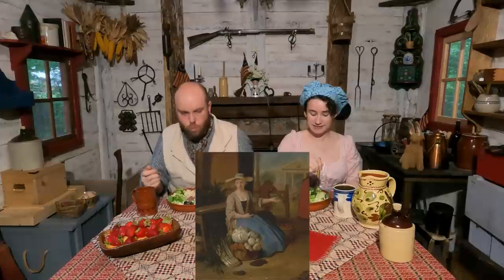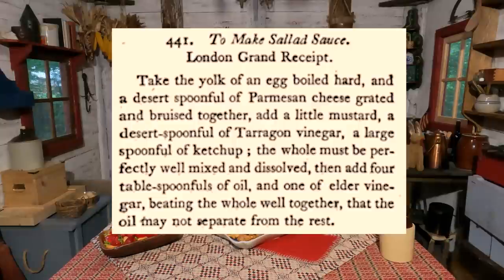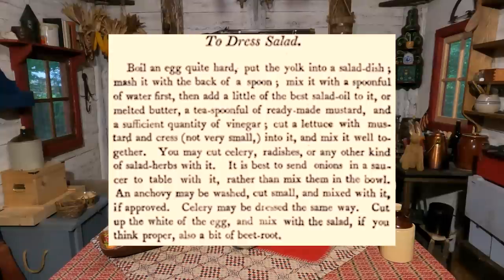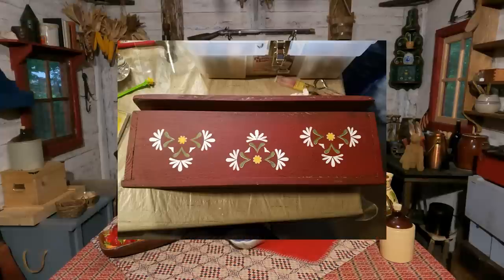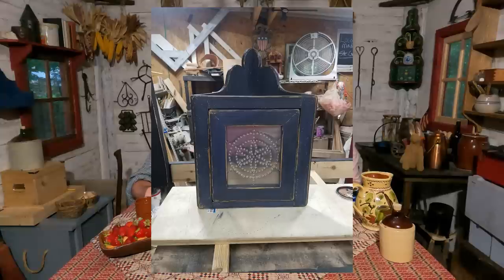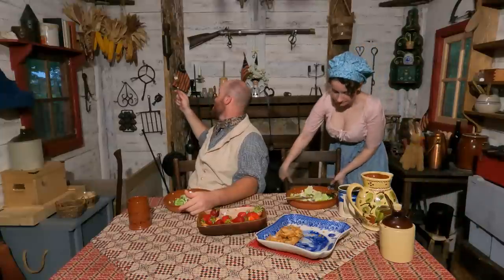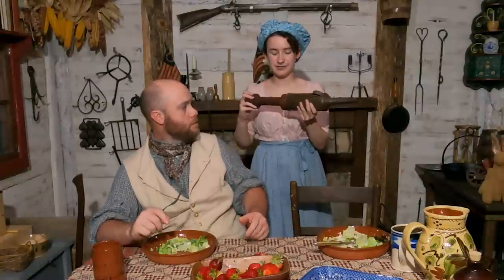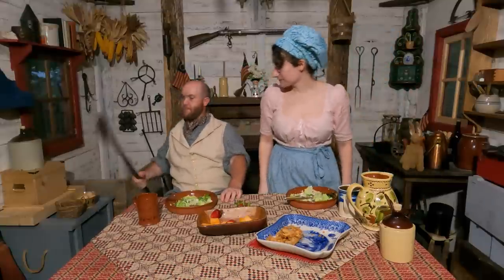🧀🪚200yr Old Cheesy Onion Rings & Fresh Salad | Woodworking | Stop Eating Our Chickens!!!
50minutes of Ron and Justine being Ron and Justine :) Today we have cheesy onion rings from a 1802 reciept (aka recipe), a fresh from the garden salad and fresh fruit! If you'd like to see Justine preparing these onion rings please visit our main channel Early American over there we cook and here we eat it!
Mailing Address: 311St. Mary's Rd. Ste. Genevieve, Mo. 63627